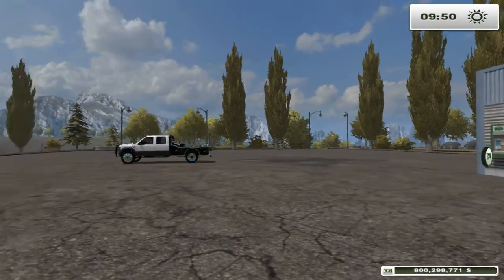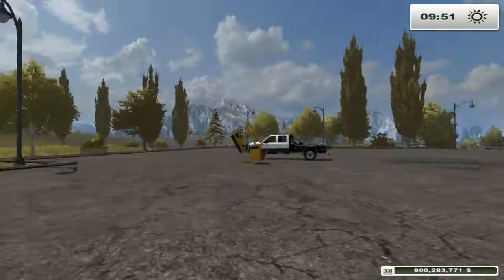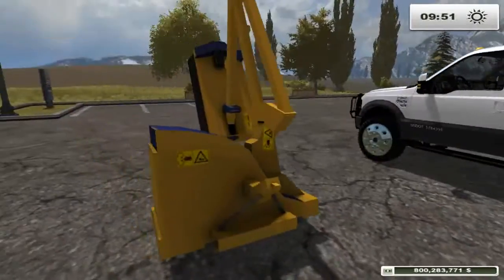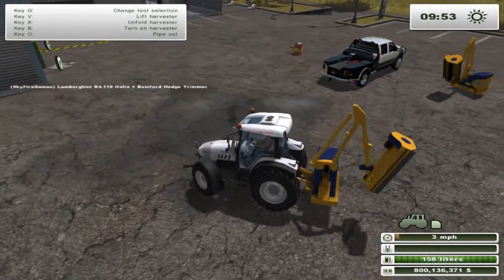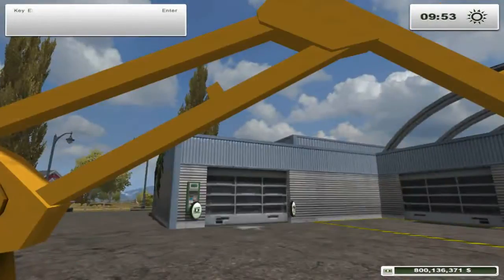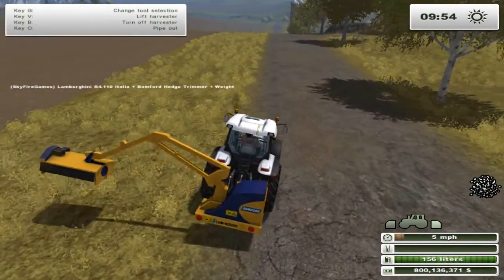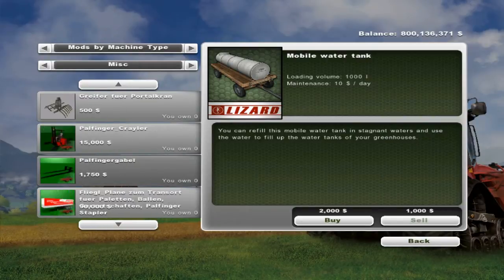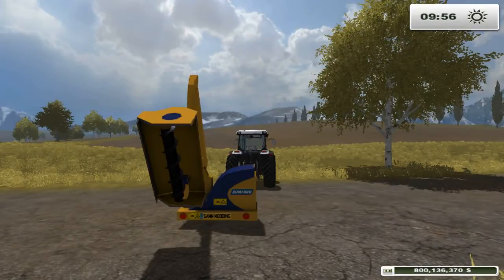Farming Simulator 2013 Mod Show Ep63 - Bomford Hedge Trimmer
Today I show you the Bomford Hedge Trimmer

Please check back for some more Farming Simulator 2013 mods!